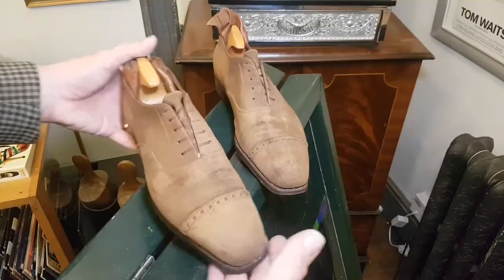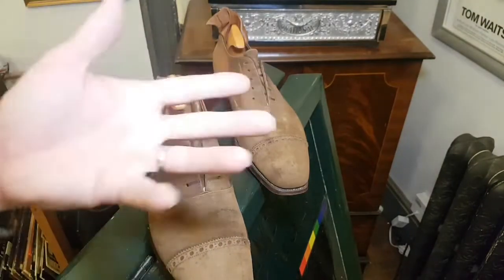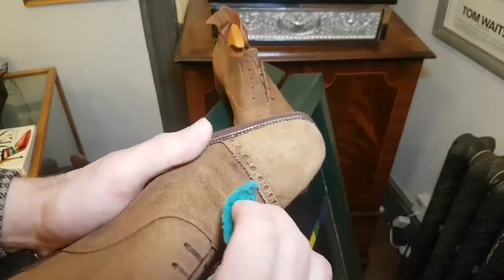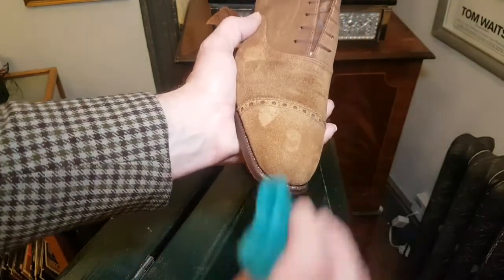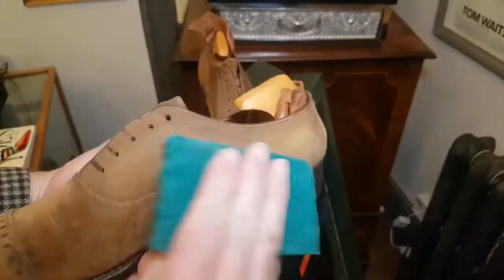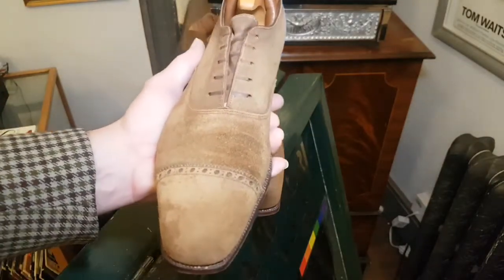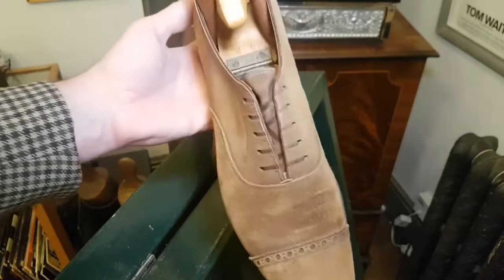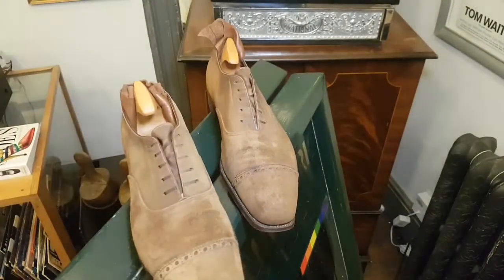'Brushing up Nap'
This pair of bespoke Buck Skin, made in 1973 by George Cleverley have recently been cleaned using foam suede shampoo.
When dry, freshly cleaned suede or buck skin has a hard, rough feeling surface, this is perfectly normal, the 'nap' is easily revived with careful brushing.